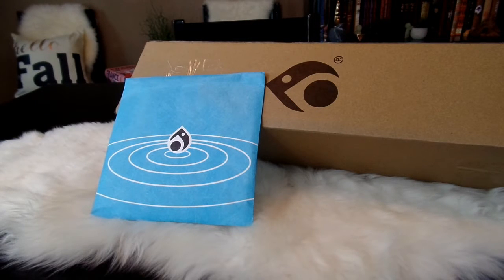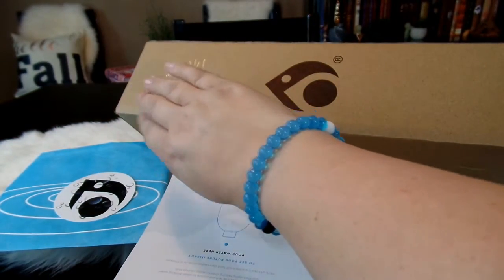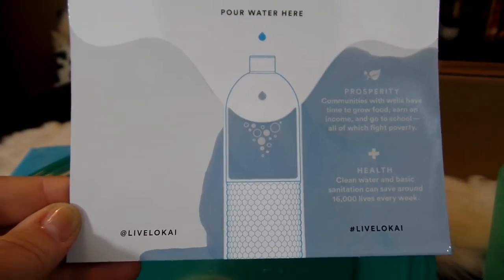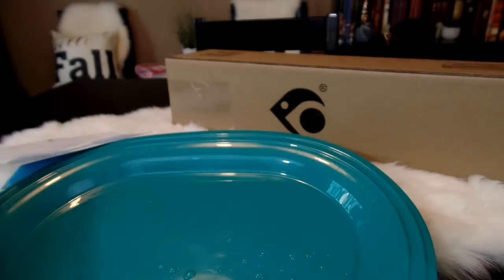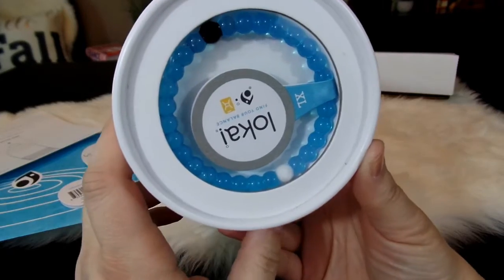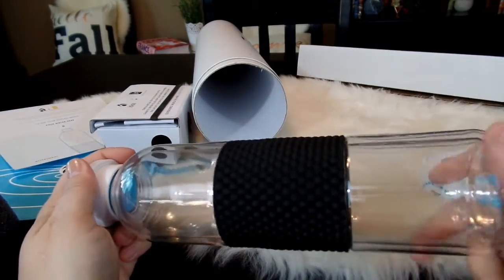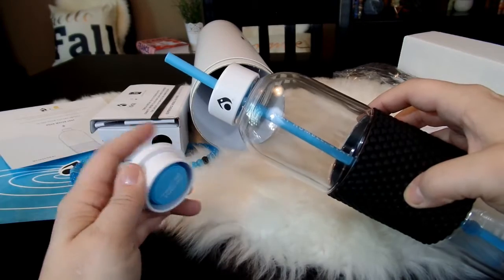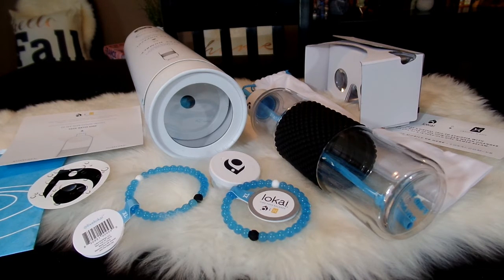New Lokai Water Bracelet & Water Bottle Pack Unboxing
This Water Lokai bracelet is the newest bracelet at Lokai right now, and they also have a very nice water bottle pack along with a bracelet and VR viewer so one can learn about the Charity: Water.